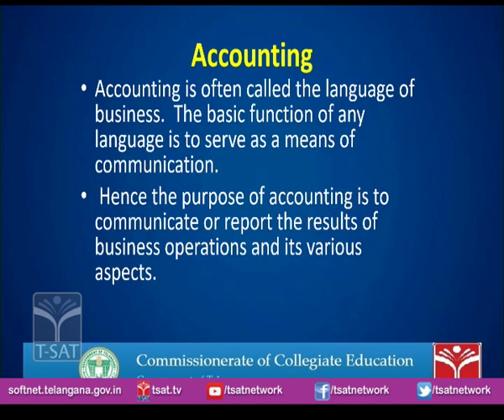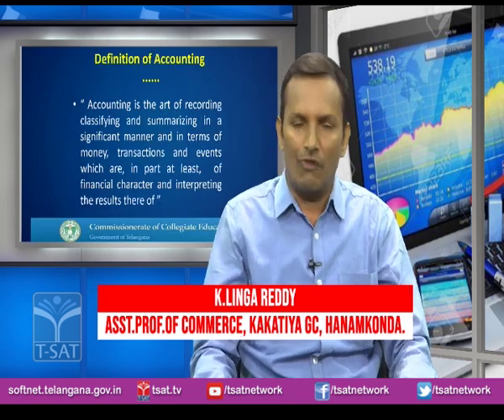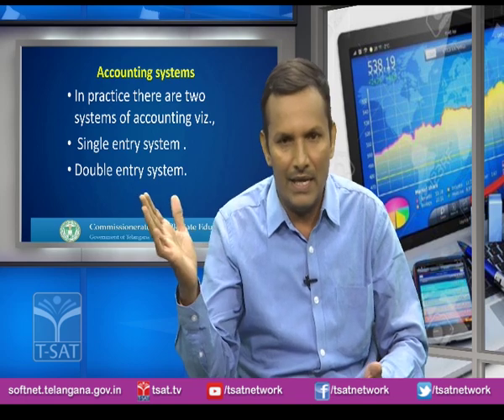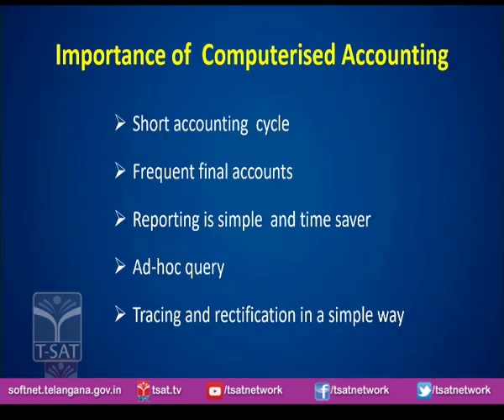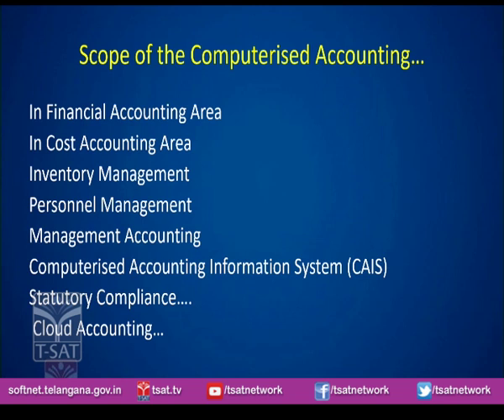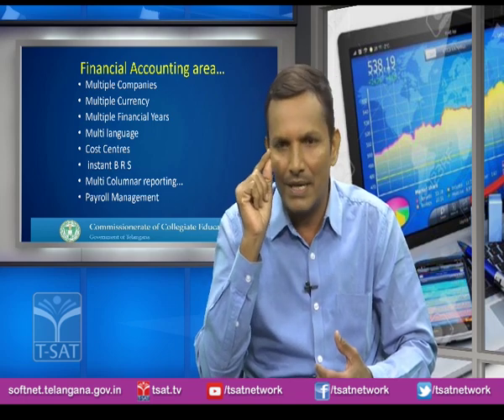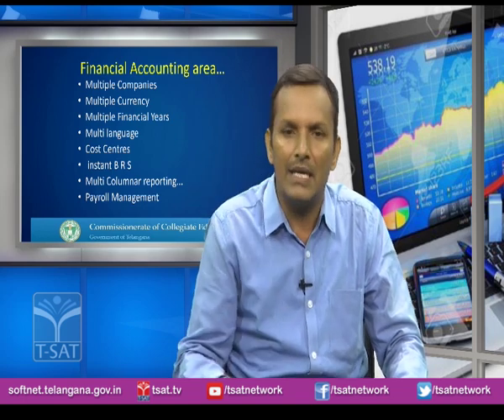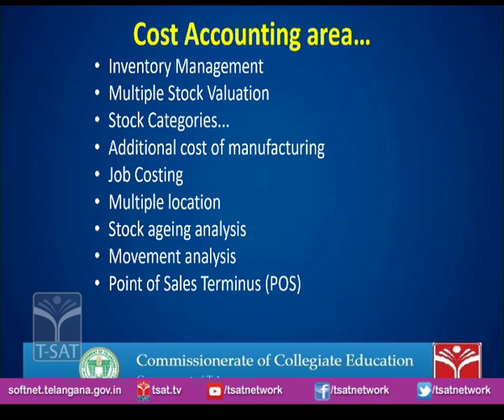CCE || Accounting - Scope & Importance of Computerised Accounting || LIVE With Dr.K.Linga Reddy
T-SAT || CCE || Computerised Accounting - Scope & Importance of Computerised Accounting || LIVE With Dr.K.Linga Reddy